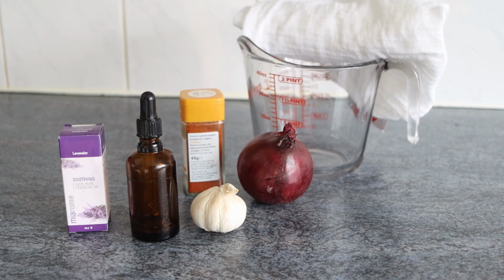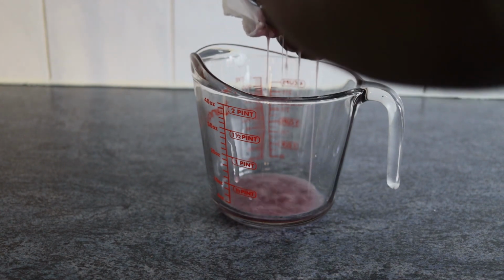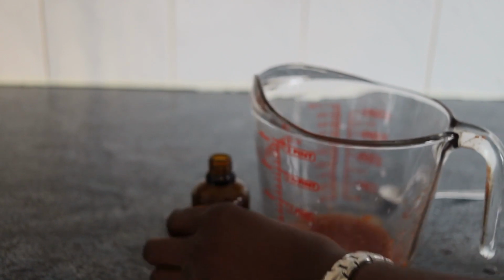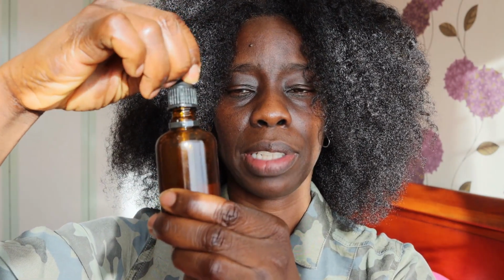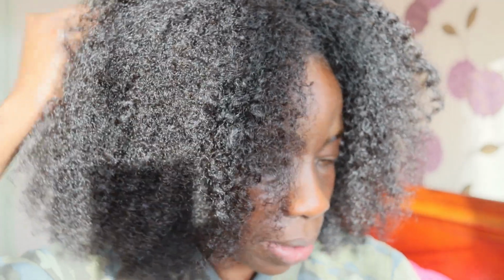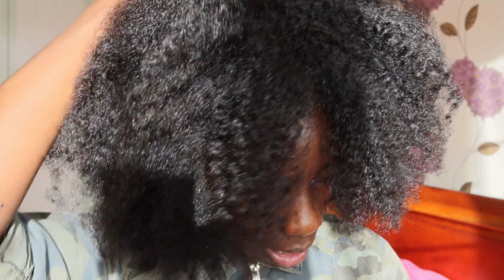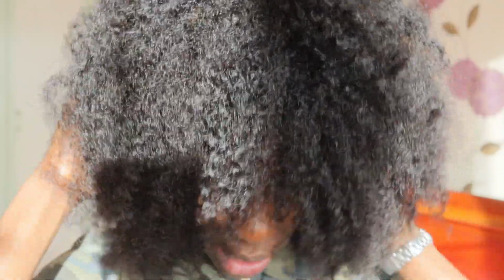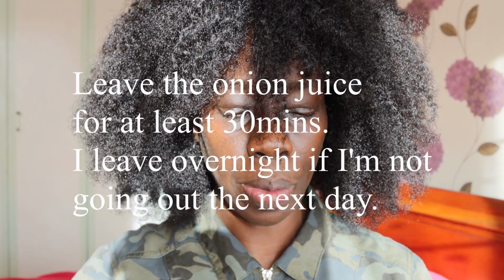HOW TO MAKE ONION | PEPPER JUICE FOR MAXIMUM HAIR GROWTH STIMULATION!!!!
Hey Lovelies,

I sincerely hope and pray you are all well.
So as promised here is my onion juice video. I am actually going to sleep with the mixture in my hair as I really want to nourish my roots and scalp. Feel free to add essential oil of your choice if you really can't bear the smell.

Thank you all so so much for all the support you have shown.

Gracias
Olivia x

onion juice for hair growth
onion juice for massive hair growth